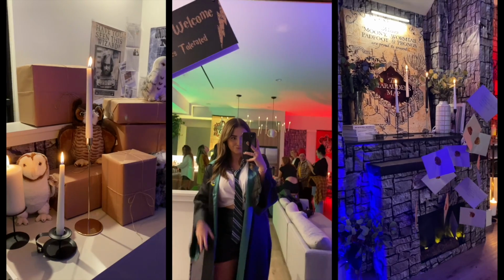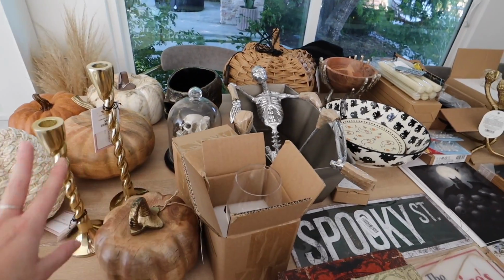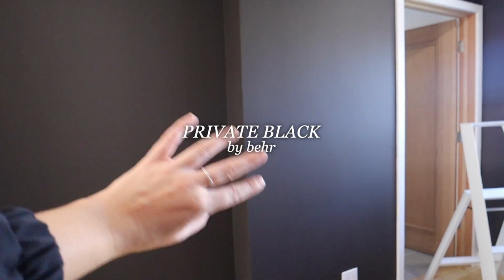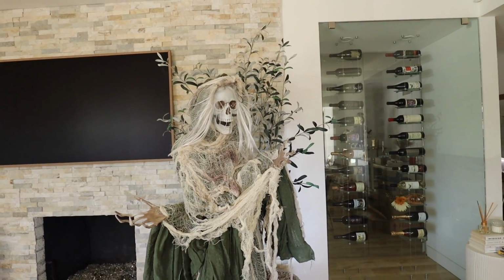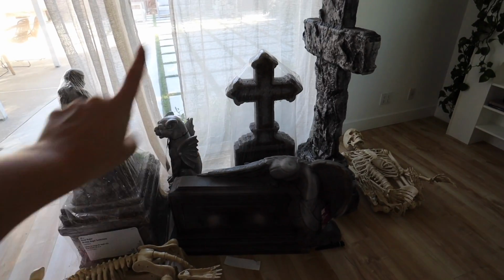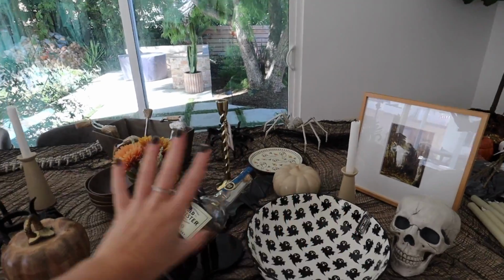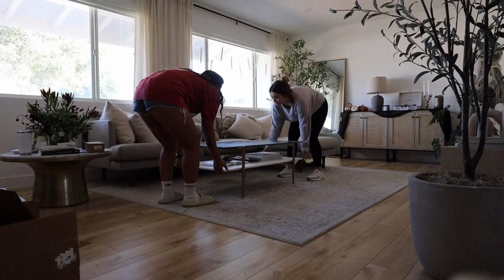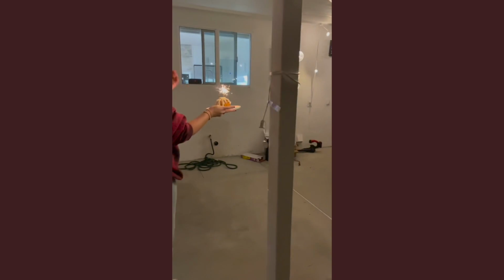FALL DAYS IN MY LIFE 🎃 decorating the house for halloween, party setup, diy decor, & feeling festive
In today's vlog, I'm doing some extreme Halloween decorating around the house! I'm breaking out all my fall, pumpkin, & Halloween decor + doing some additional decor shopping and DIYing. I turned my office into a spook-easy to REALLY get in the Halloween spirit, and we hosted a cozy fall movie night outside as our Halloween hosting event of the year. I always have so much fun with Halloween & hope you enjoyed seeing what I got up to this year!

Bar cart
12 foot skeleton
Animated skeleton (French maid)
Animated skeleton (male bartender)
Green outfit 5' skeleton woman
5' butler decor
Cross gravestone
5' posable skeleton
Battery powered candles
Spook-easy print set
Ghost print set
Vampire's pub sign
"Moving" spooky children art
Weathered skull bowl

CAMERA GEAR:
My camera
Camera lens I use
Mic I use
Car Tripod

TIME STAMPS:
0:00 Welcome back to a very spooky vlog!
0:17 This year's Halloween ideas & hosting plans
1:31 Taking out my Halloween decor from storage / decor haul
1:49 My office/spook-easy makeover plan!
2:21 Vision for this year's Halloween decorating
4:50 Painting my office black
5:56 Update on the past few days... Bathroom renovations & more painting
7:31 Assembling animatronic decor from Home Depot
9:18 Outdoor "graveyard" decor vision
9:49 Hanging the spook-easy gallery wall
10:12 Setting the spooky table for our Halloween party
11:39 Framing new ghost prints
12:34 Decorating the entryway & living room for Halloween
13:10 DIY floating candles decor & fireplace bats
14:08 Swapping out our new living room rug
14:37 Finishing the spook-easy | skeletons, bar cart, & spooky touches!
15:54 Assembling our 12 foot skeleton
16:01 Hosting our Halloween movie night in the backyard! How everything came together